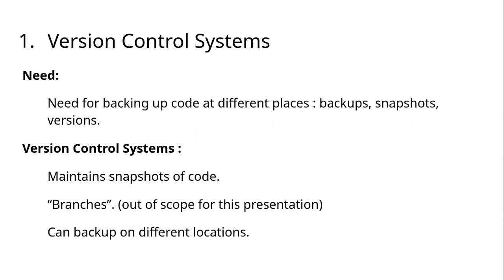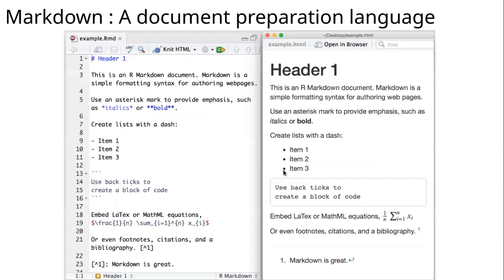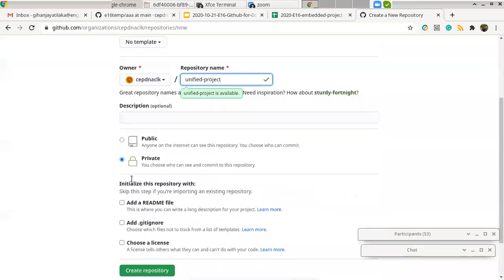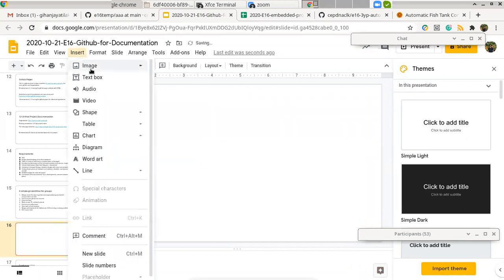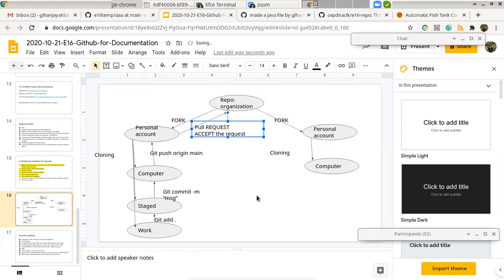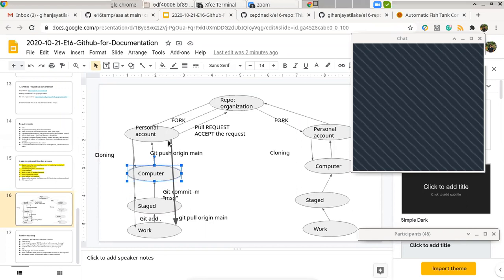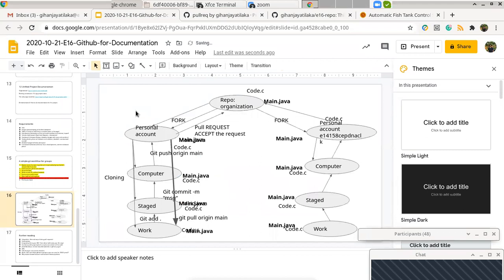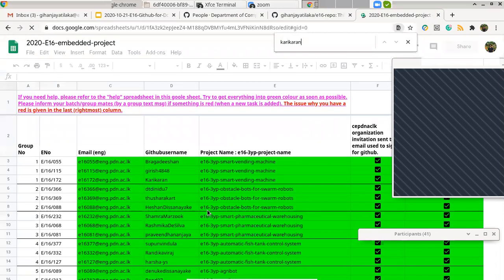Using github pages to document projects : Instruction video for the undergraduates of ce.pdn.ac.lk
This video is a screen recording of a presentation and demonstration done by myself (Gihan) to the third year undergraduates (of the Department of Computer Engineering, University of Peradeniya) about using github pages websites to document their CO321 CO322 CO324 CO325 unified projects.

The video also explains the basic concepts of git such as add, commit, push, pull etc:. A demonstration is also carried out.